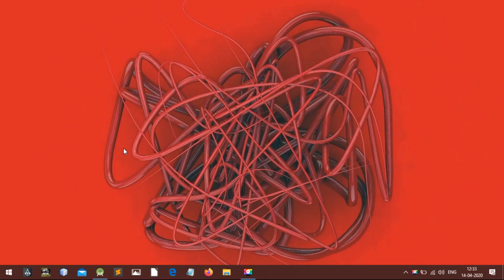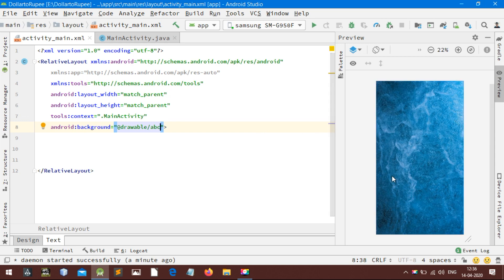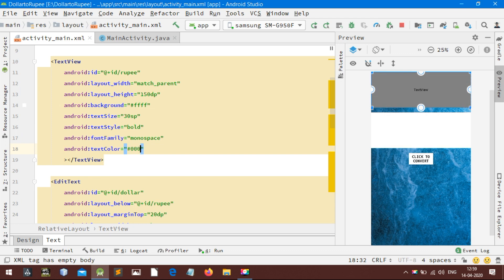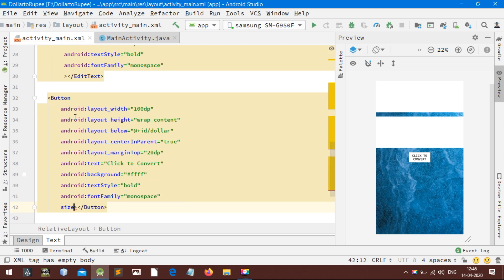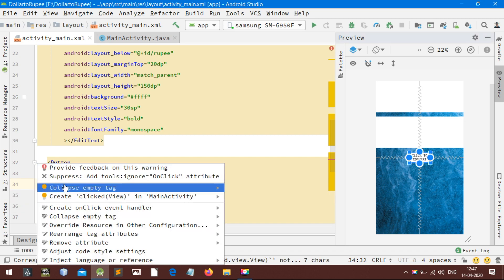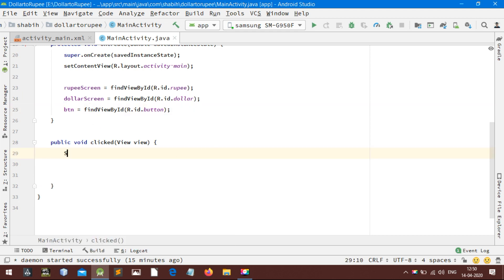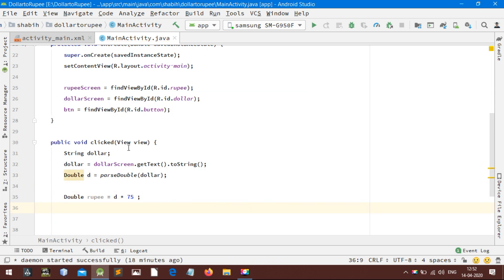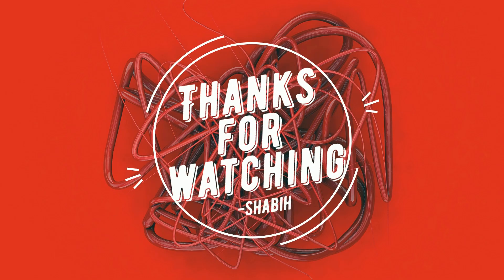HOW TO CREATE A CURRENCY CONVERTER IN ANDROID STUDIO (FOR BEGINNERS)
Learning Android   ||  This video tells you how to create a basic currency converter , dollar to rupee, (For beginners) in Android Studio. Android Development